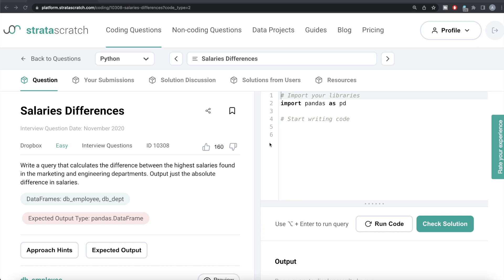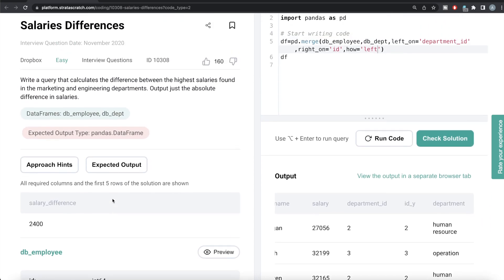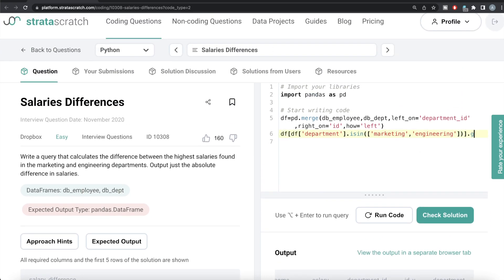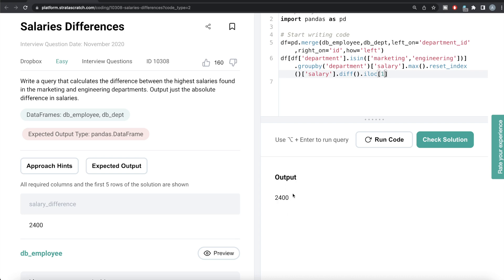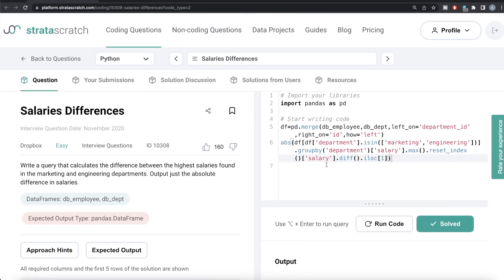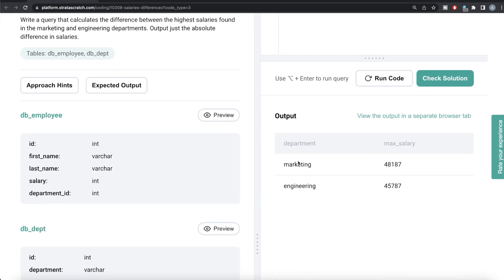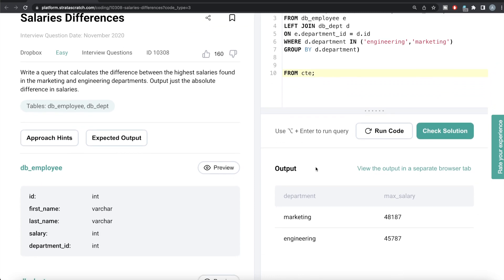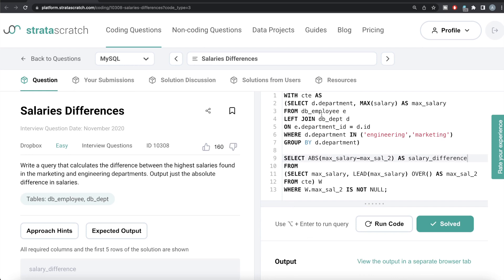DROPBOX Interview Question Explained - Python Data Science | "Salaries Differences" | EDS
Chapters

0:00 - Introduction
0:24 - Python Solution
7:10 - MySQL Solution